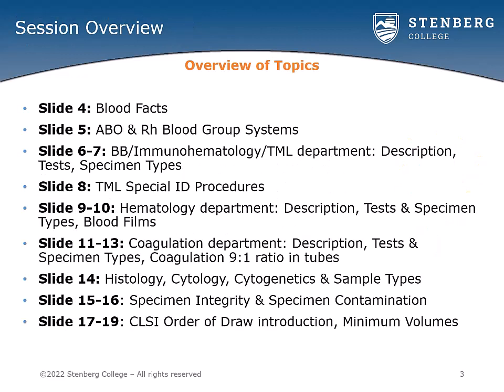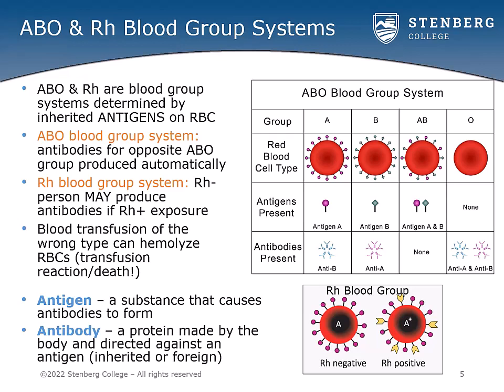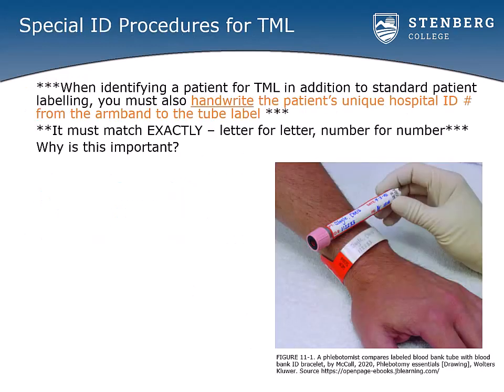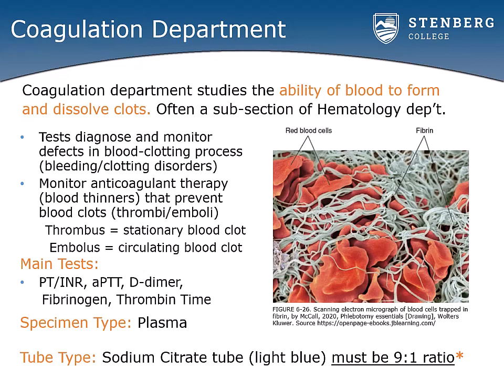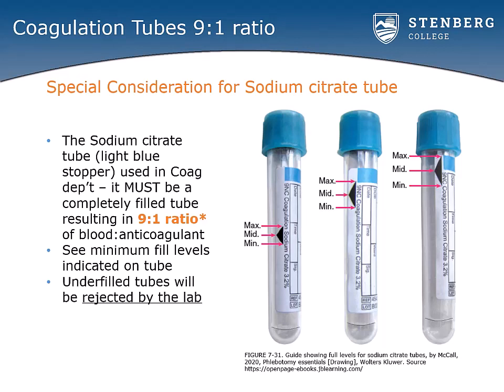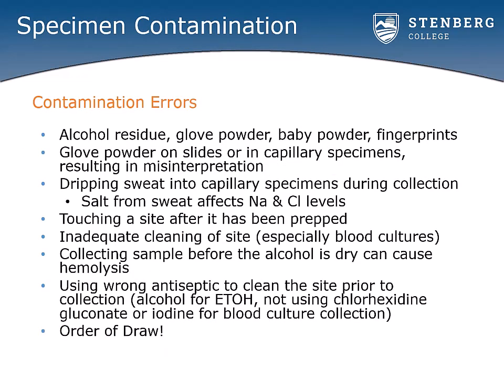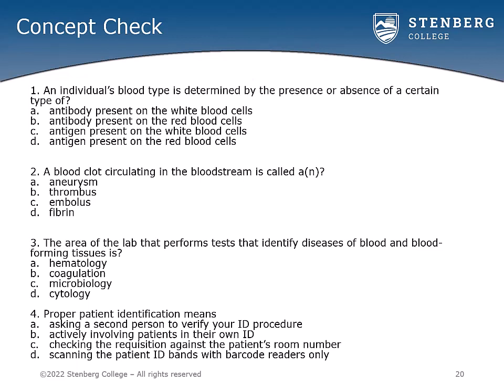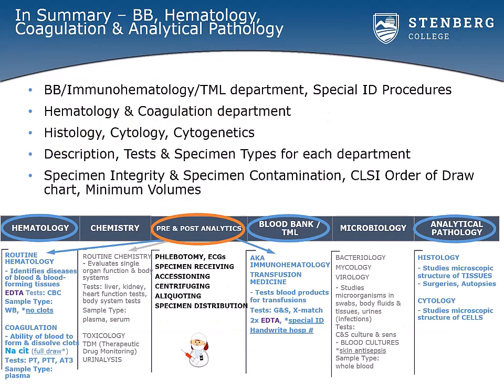MLA110 Session #4 - Laboratory Departments and Common Tests – Blood Banking TML, Hematology...